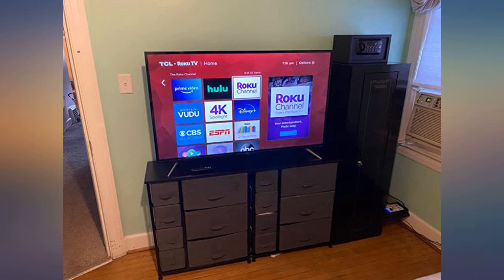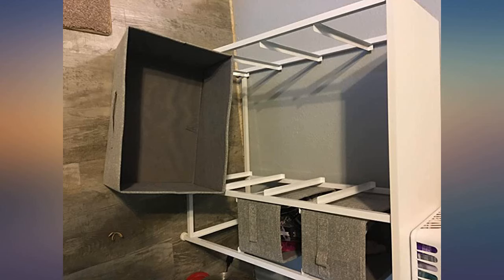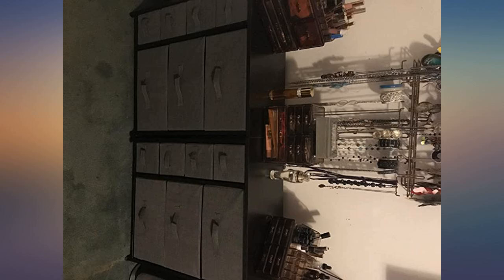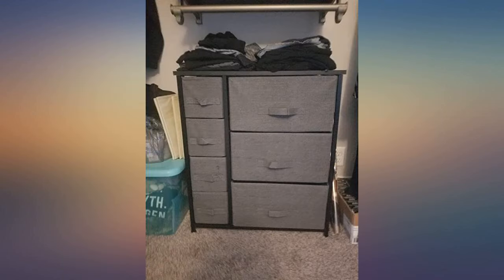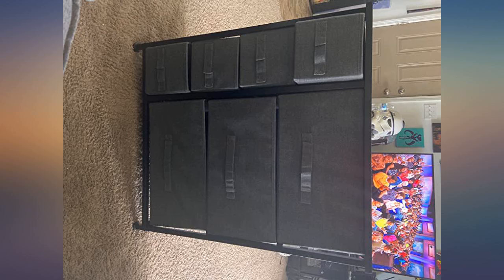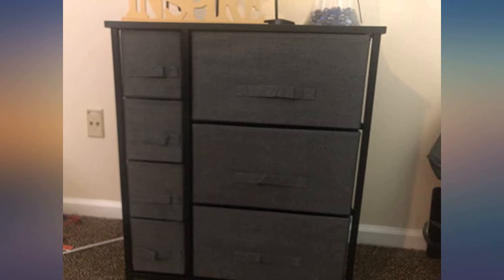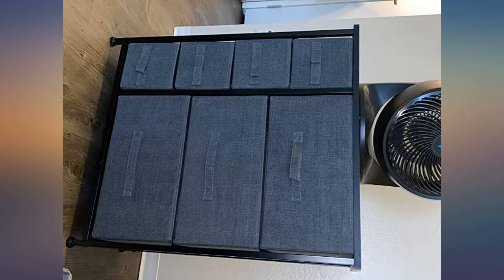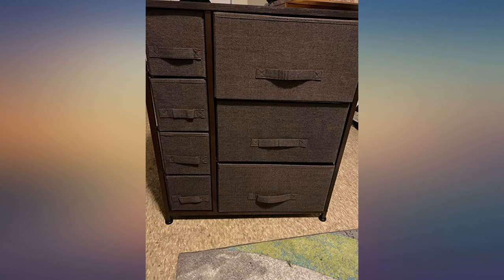7 Drawers Dresser - Furniture Storage Tower Unit for Bedroom, Hallway, Closet, review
Main Features:
by entering your model number.. 7 Drawer fabric storage organizer for closets, bedrooms, playrooms, and more. Sturdy steel frame wood top with smooth finish. Soft fabric drawers with Easy pull-out fabric handles. Adjustable-height plastic feet to prevent wobbling and floor damage. Measures approximately 25” L x 11.87” W x 28.75” H